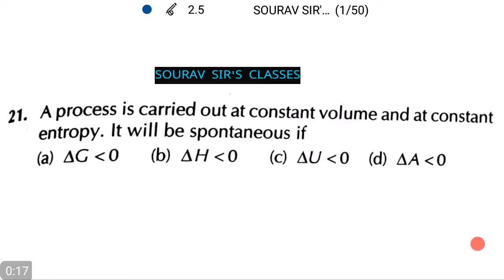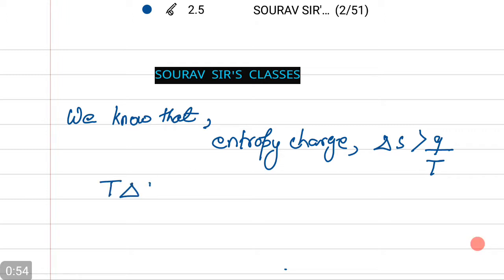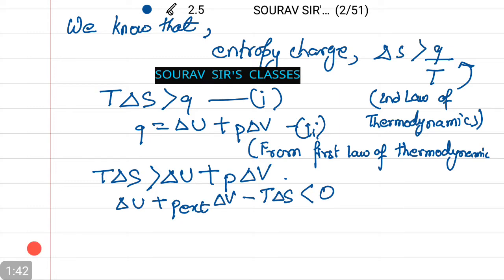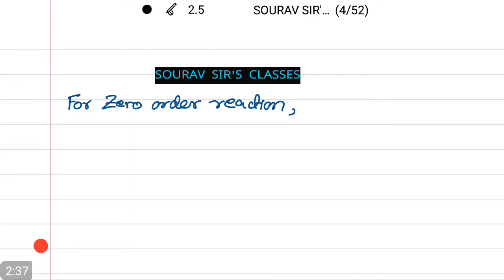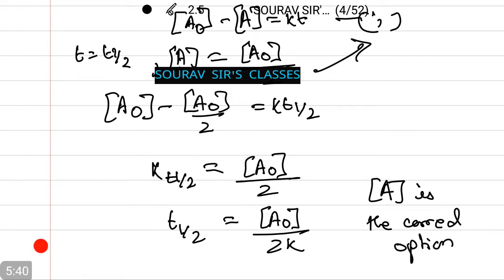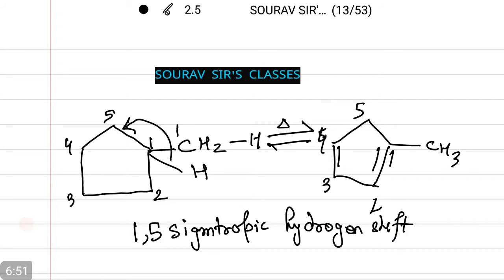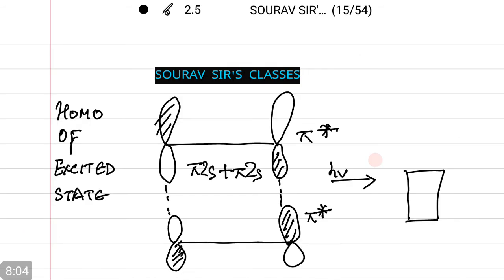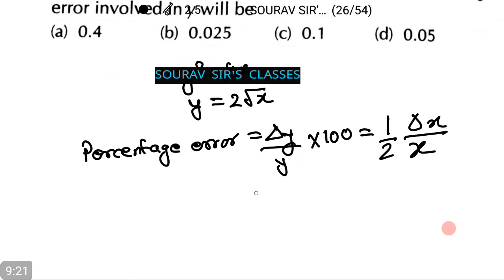CSIR NET CHEMISTRY PART 1 notes, books, online coaching, mock test, study material, solved papers